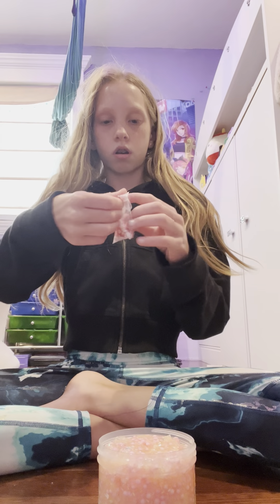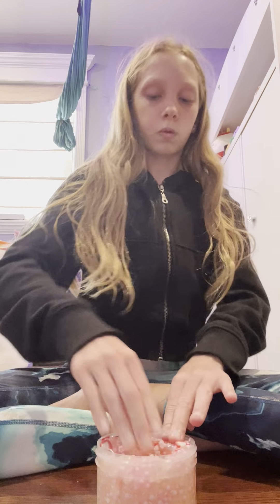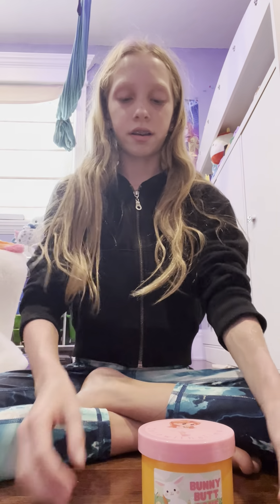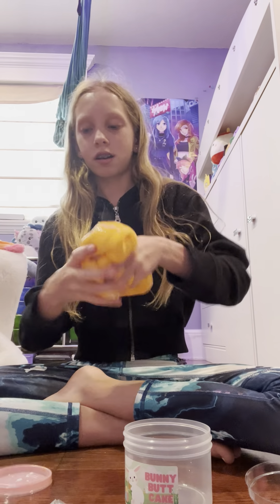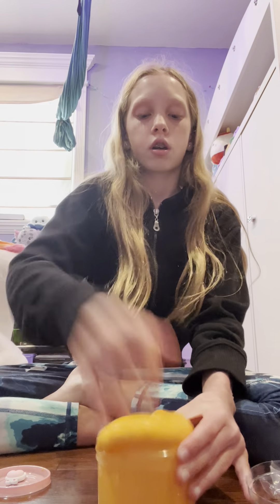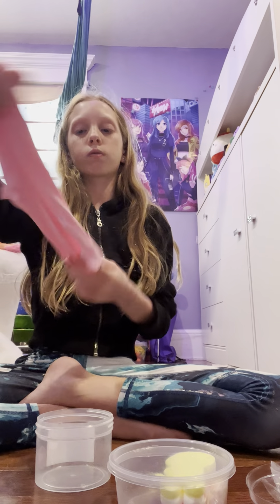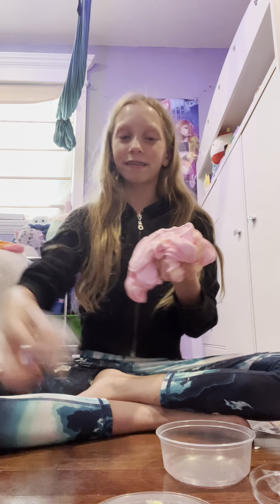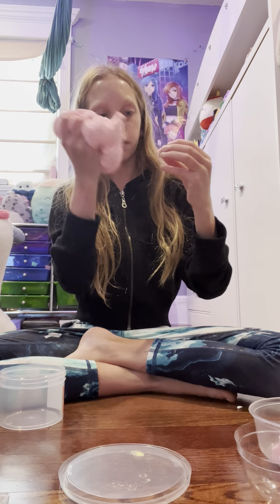Happy Easter 🐣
The slimes I got for Easter